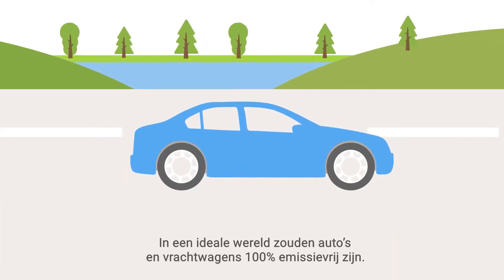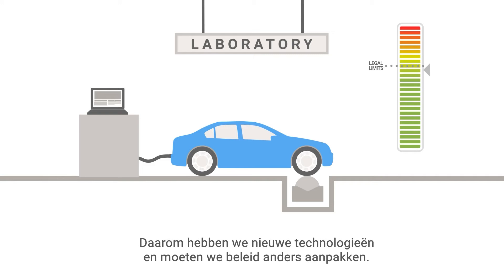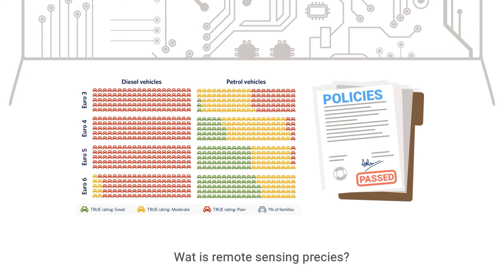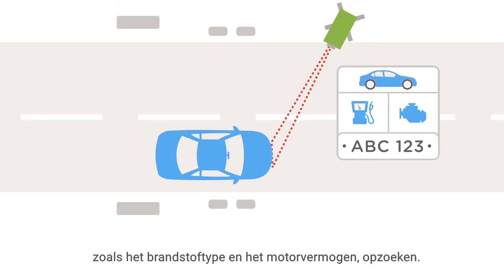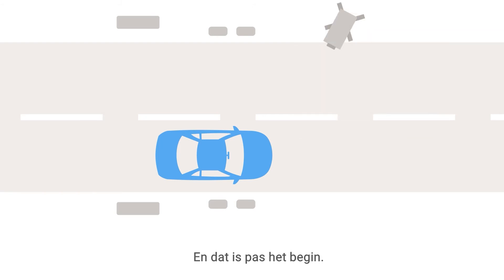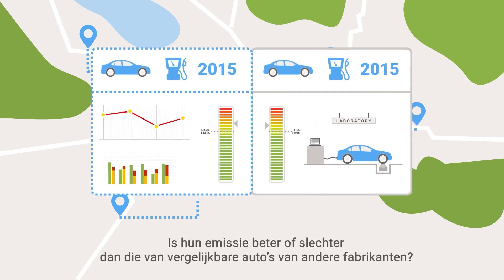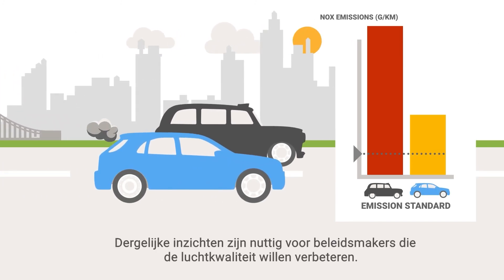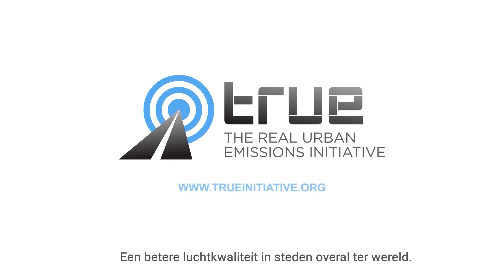Remote sensing for vehicle emissions testing, explained (CARES - Vlaams)